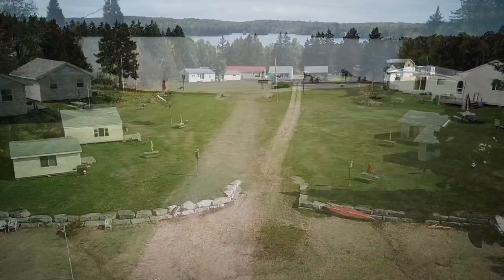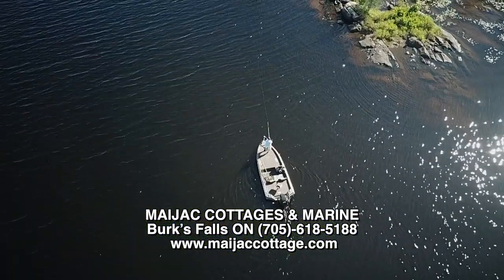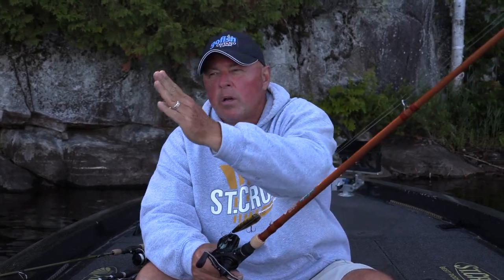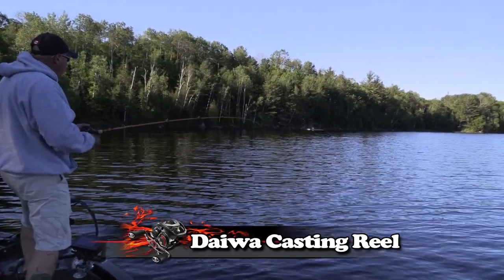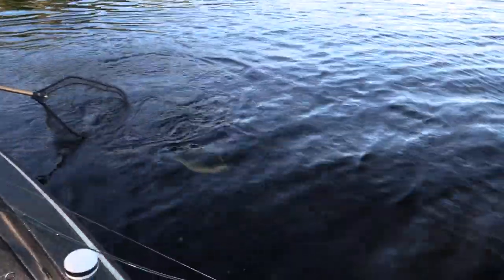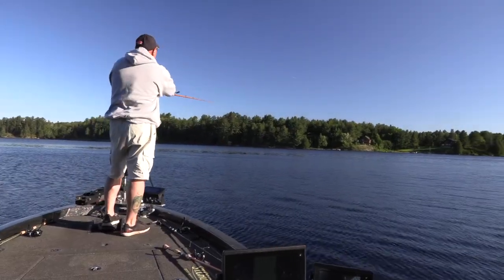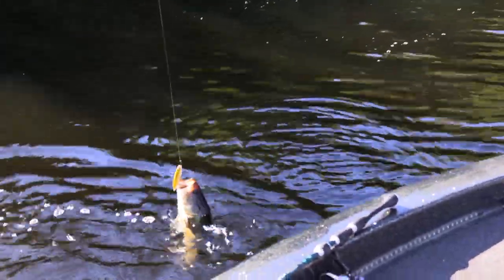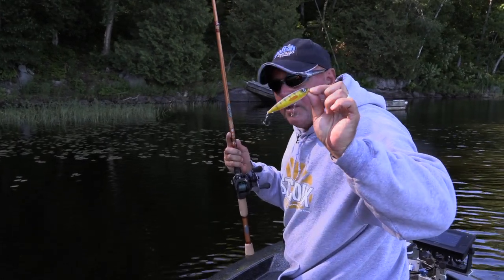Smallmouth on the Rocks - NEW Topwater Tips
From the Parry Sound District of Northern Ontario, it's an action packed road trip fishing for bass with the Strike King Sexy Dawg Jr. on rocky points and bars w/ St.Croix Legend Glass 6'10" casting rod, Gamma braid and a whole lot of FUN! Visited with the nice folks at Maijac Cottages and Marine and fished a bunch of lakes in the area including Lake Cecebe near Burk's Falls. Plan a great vacation at this family friendly, quiet location and enjoy some great fishing for bass, walleye and northern pike not far from the big city.